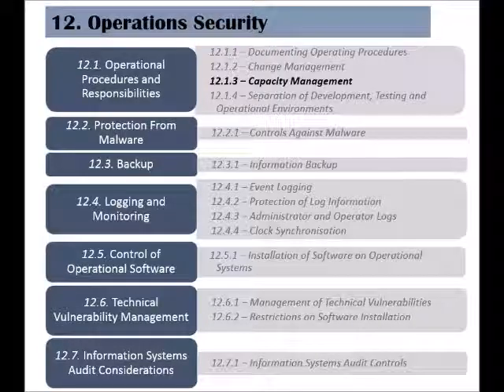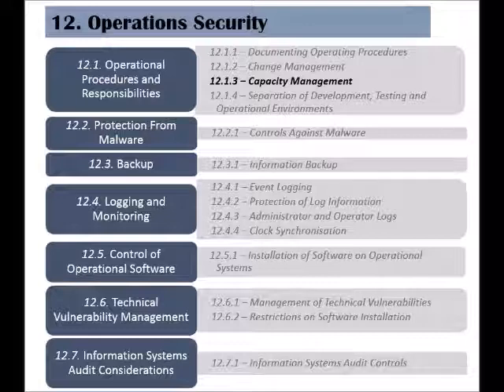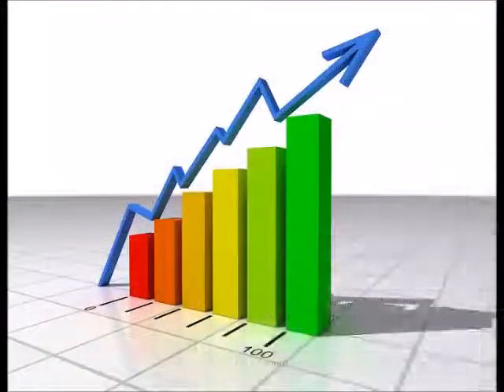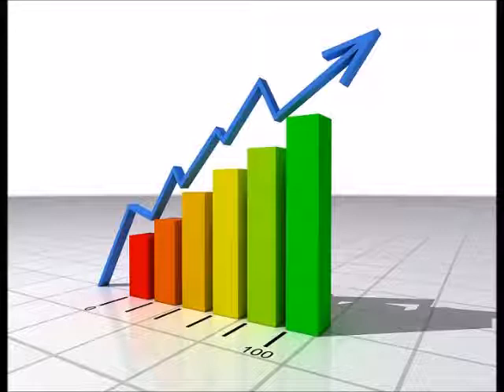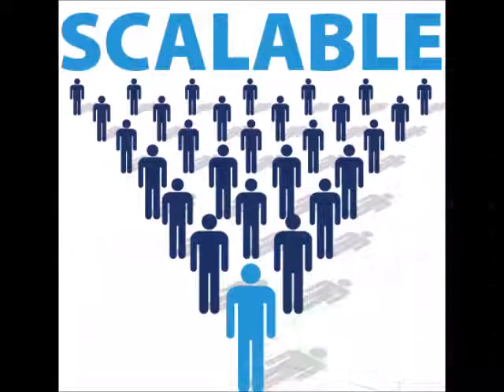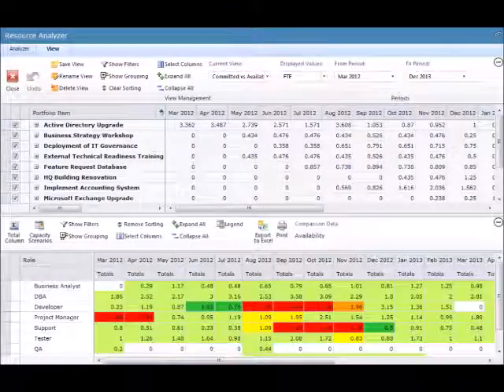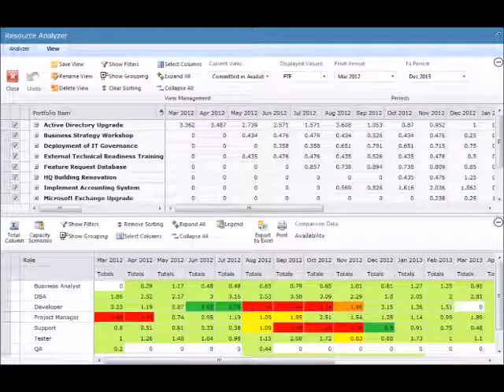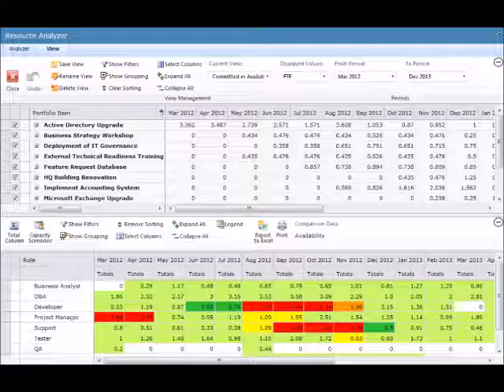ISO 27002 - Control 12.1.3 - Capacity Management